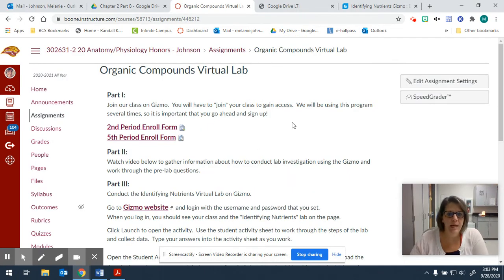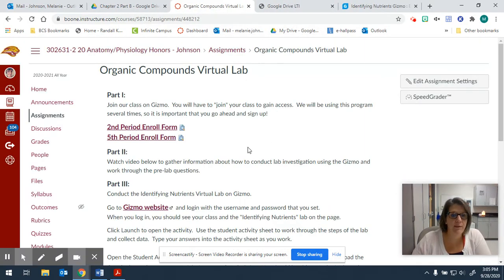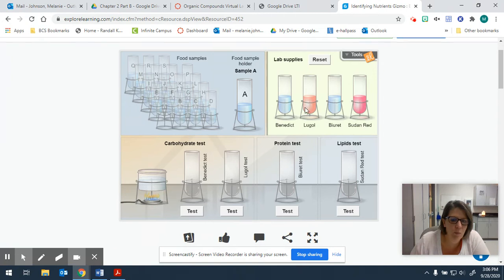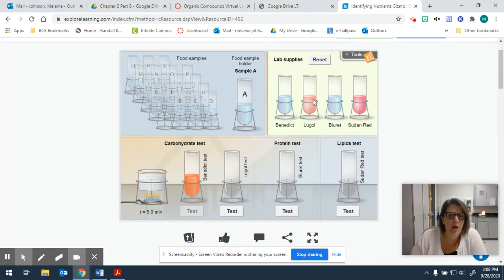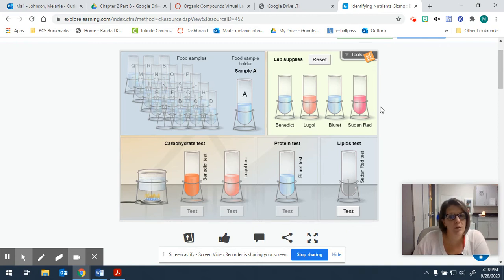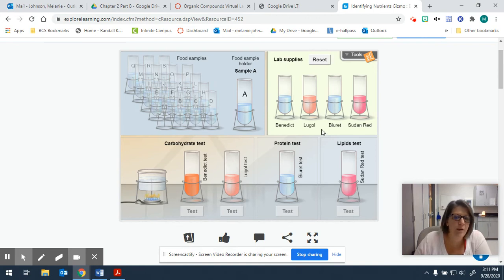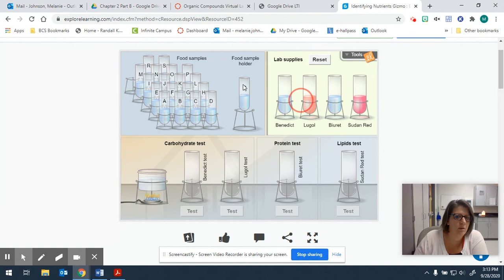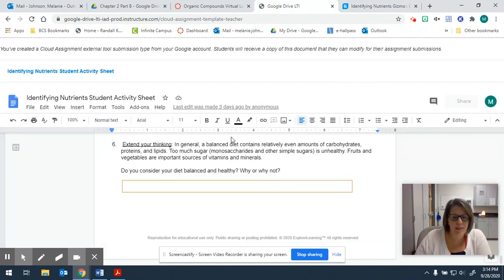Identifying Nutrients Gizmo setup Sep 28, 2020 3:15 PM